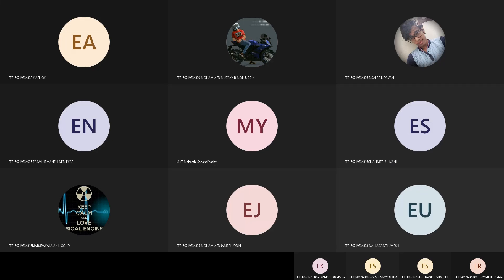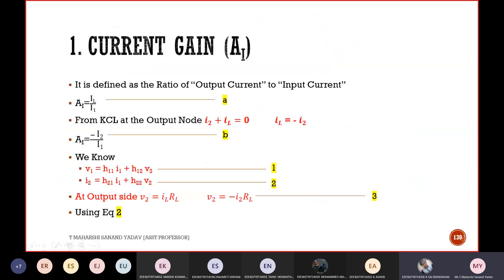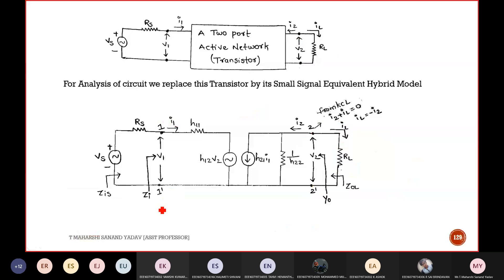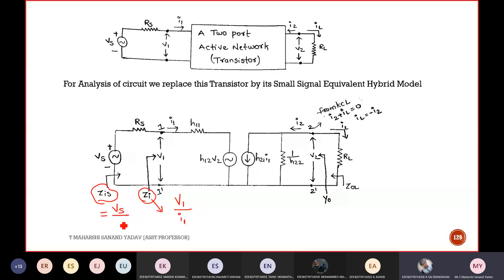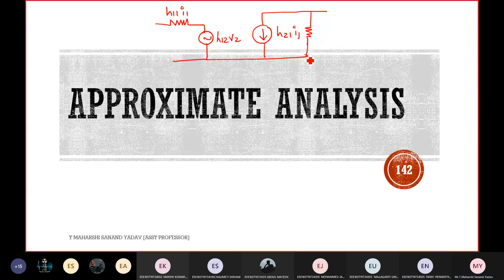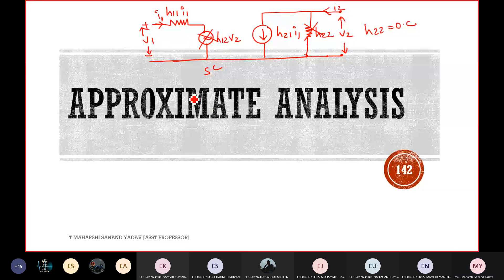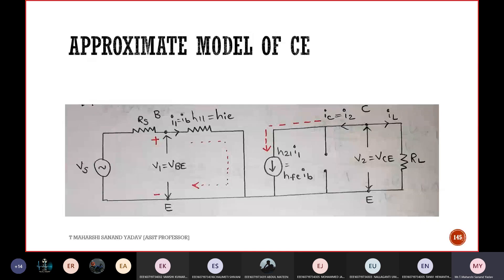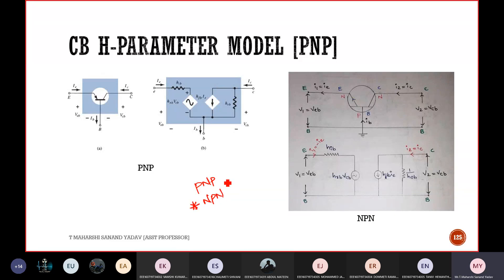2nd Jan 2021